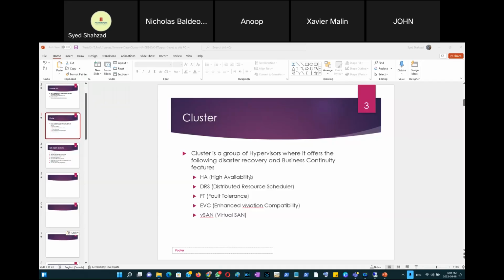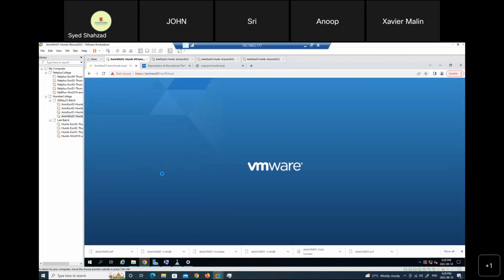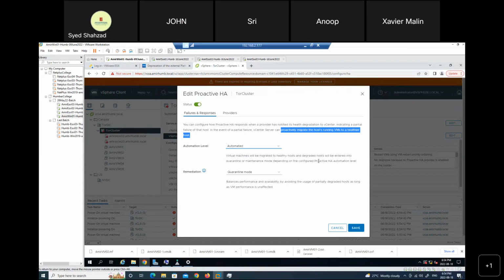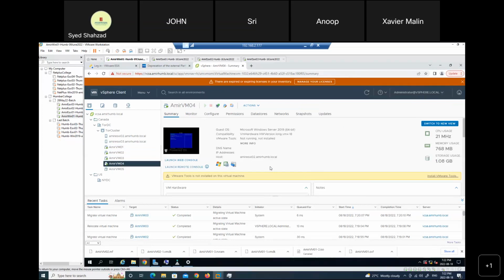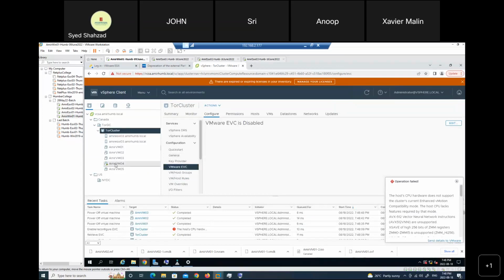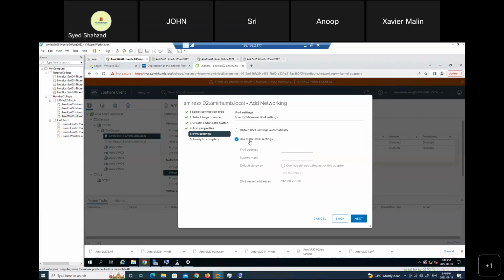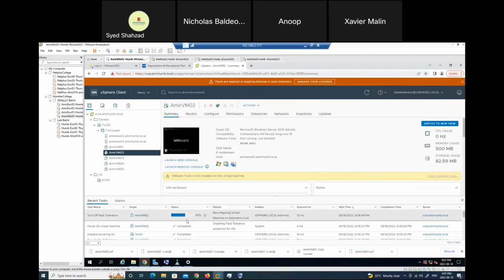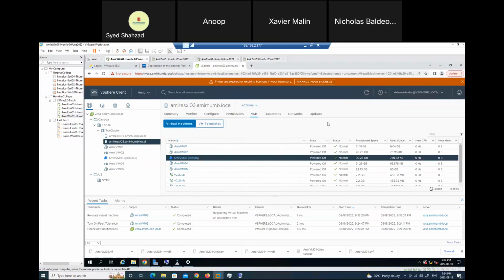Week 13 Cloud Engineers Academy Canada 20220818 2201 VCP 7